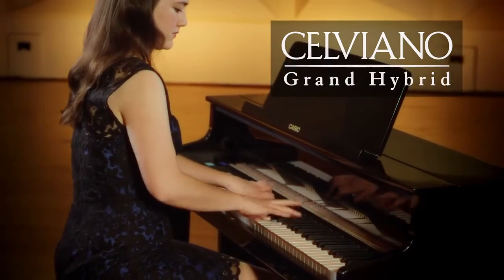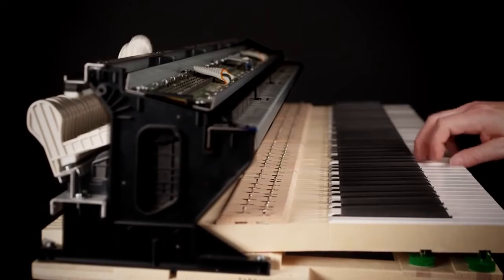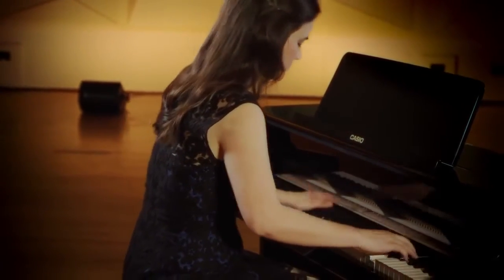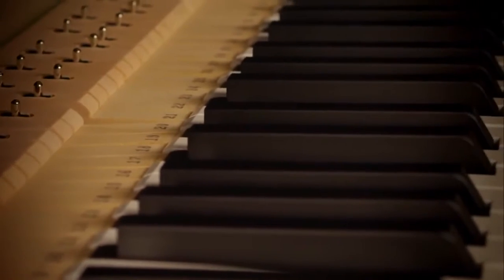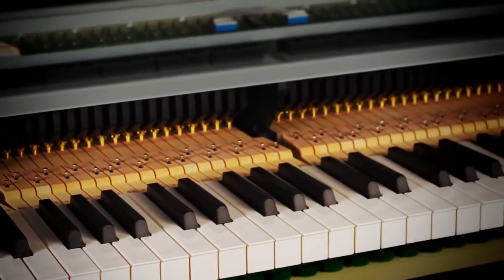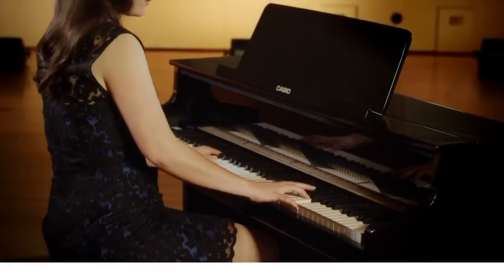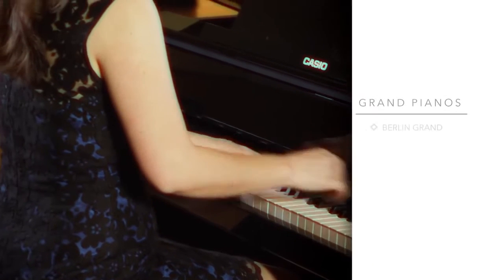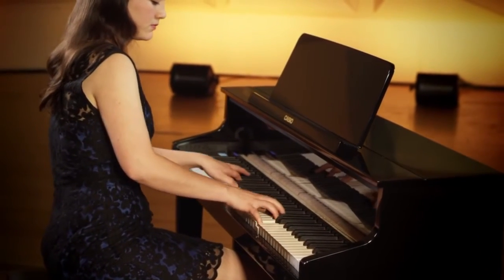Casio Bechstein Grand Hybrid Digital Piano - Action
A closer look at the details of the incredible Casio Grand Hybrid piano action developed in collaboration with legendary piano manufacturer C.Bechstein.